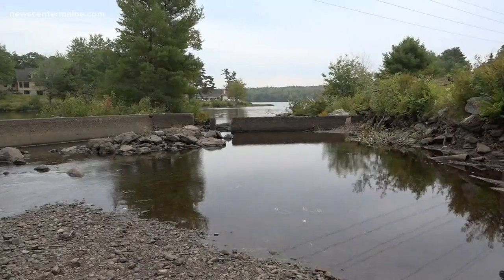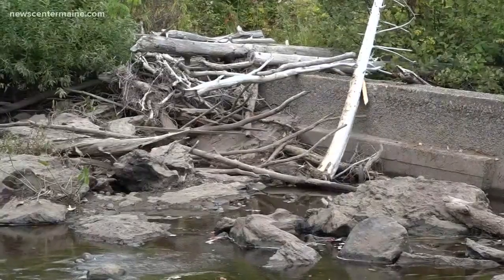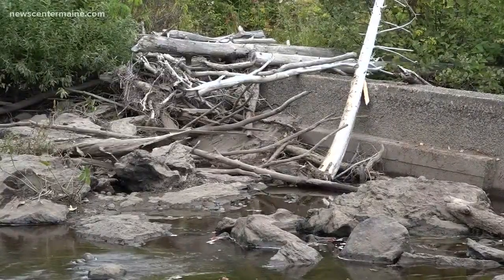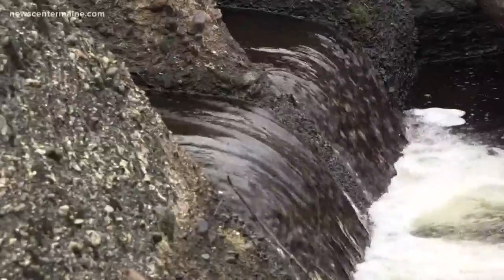River infrastructure upgrades begin this week in Ellsworth